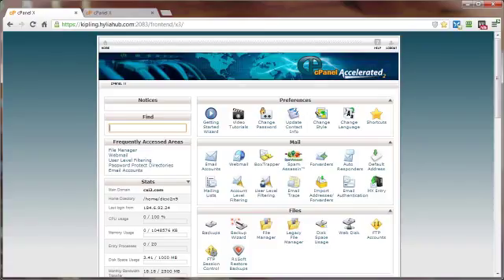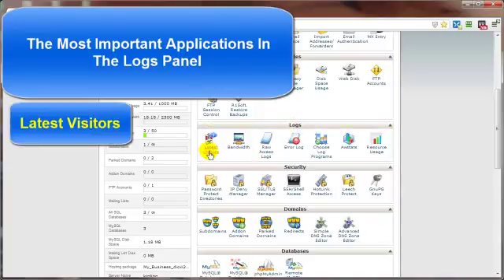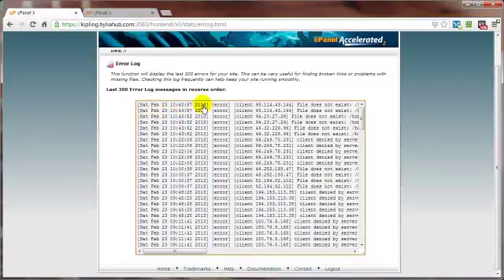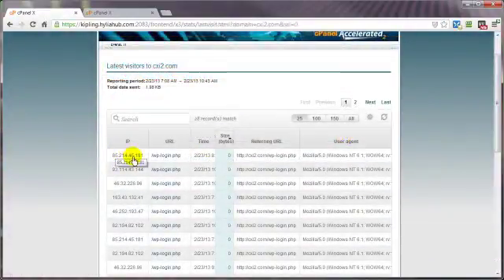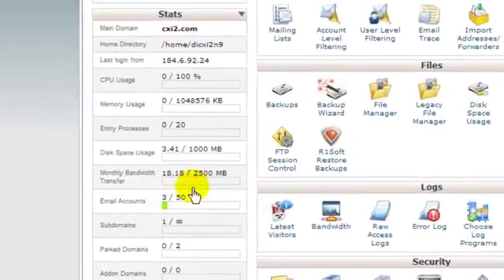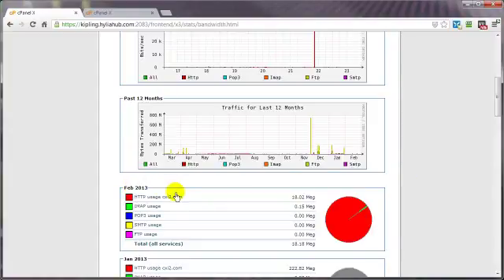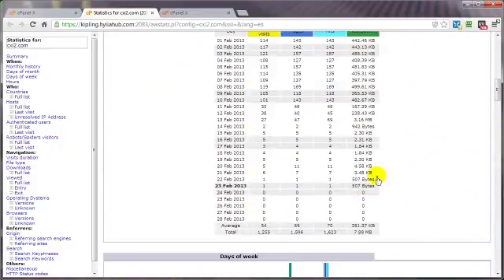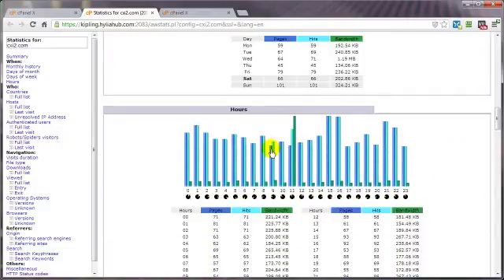Lesson 5 - Create Gmail Forwarders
In this video you will learn how to create Gmail forwarders. This is video 5 of 22 in this series so please be sure to watch the other videos in the series.